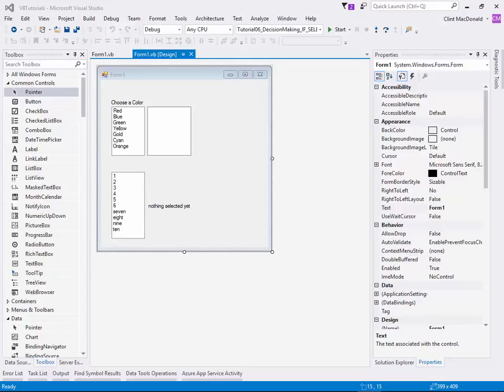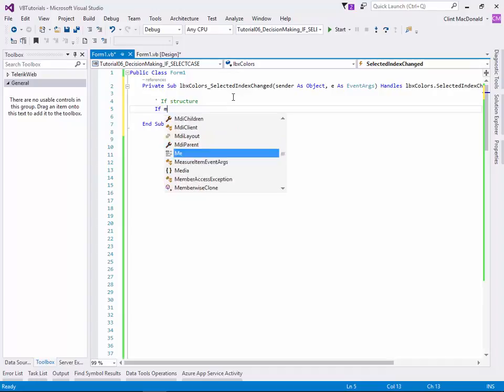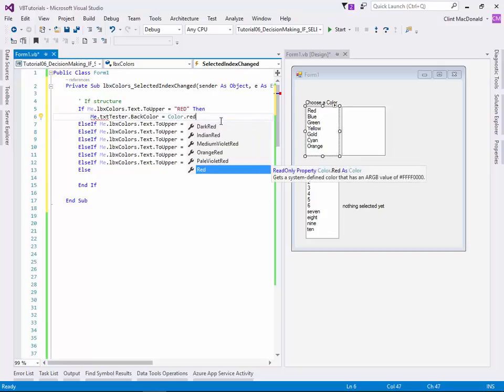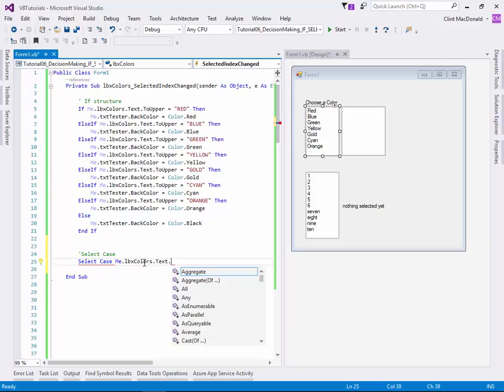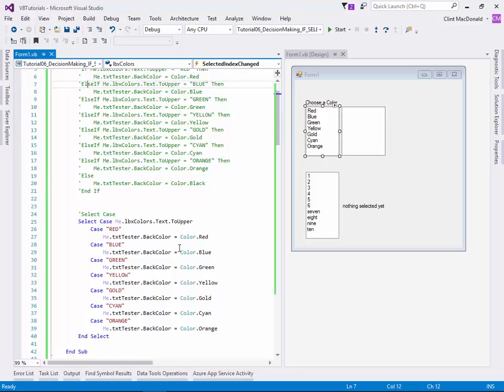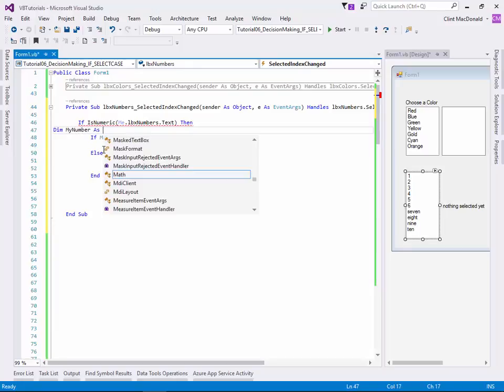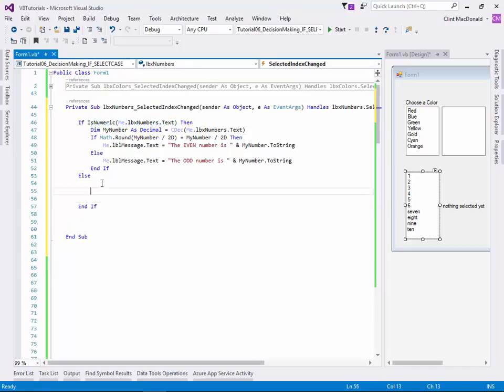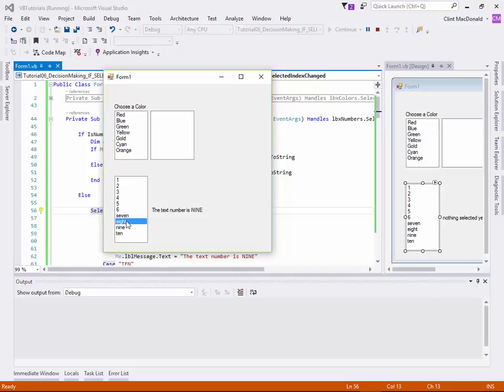Visual Basic Tutorial 6 - Decision making using IF and SELECT CASE structures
In all software eventually you have to make some decisions.  The most basic decision making tools are the IF and SELECT CASE structures.  This tutorial covers the basics of these and shows some examples of single cases and nested cases.